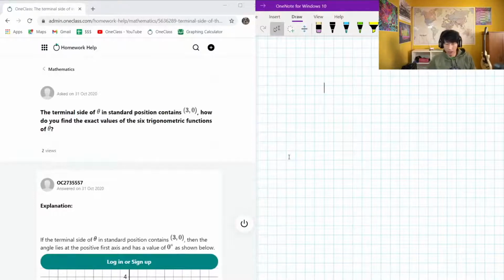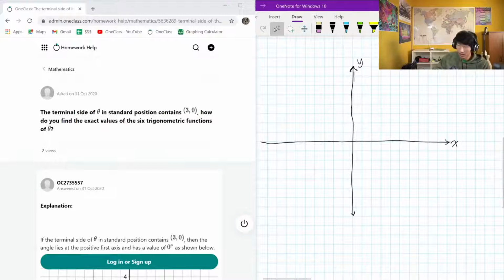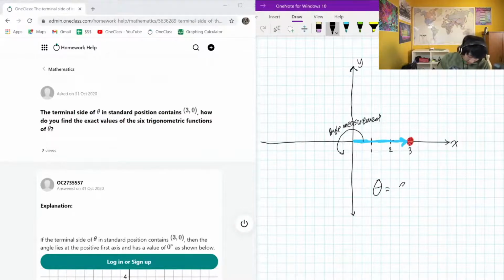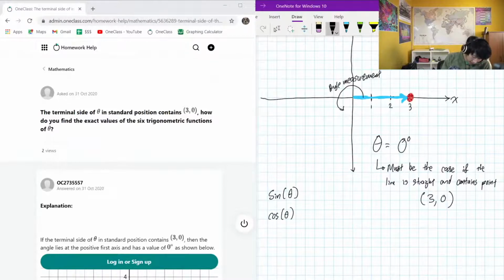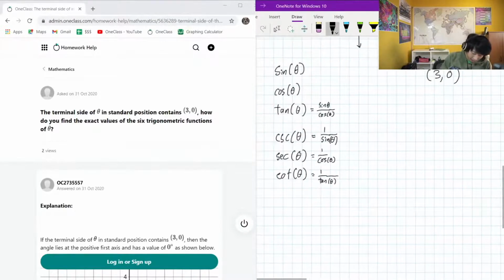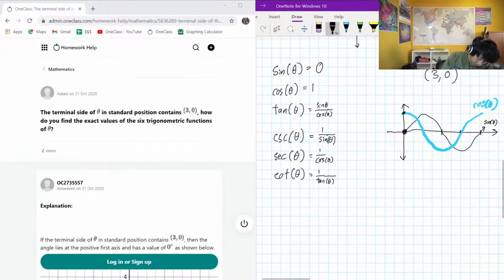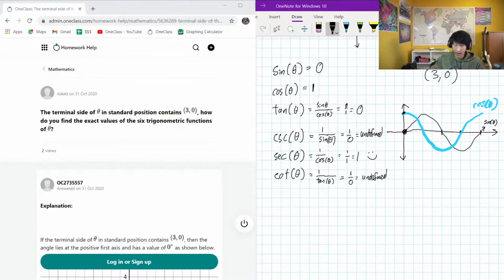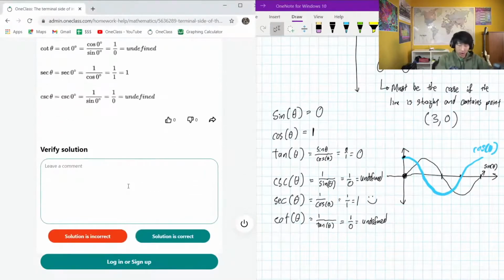The terminal side of in standard position contains , how do you find the exact values of the six tri